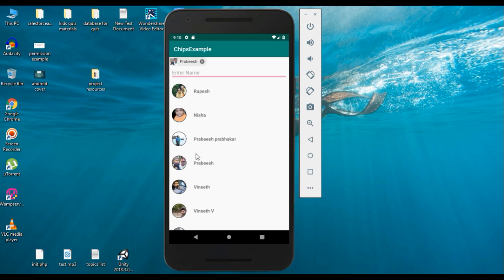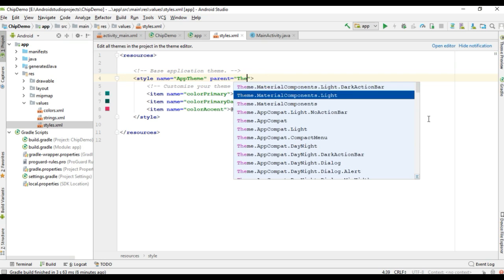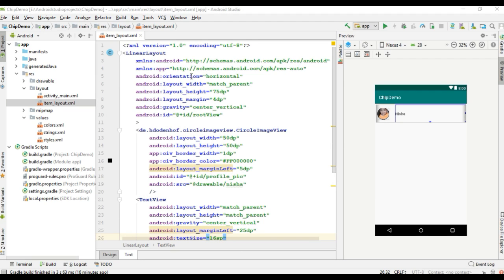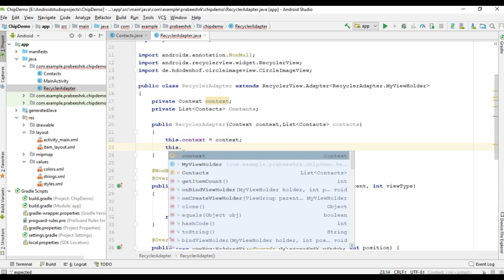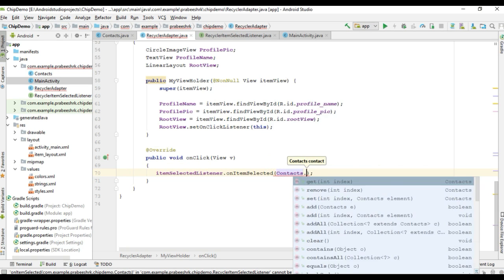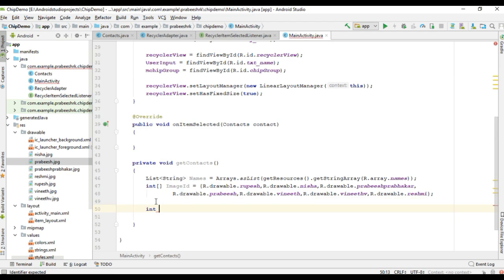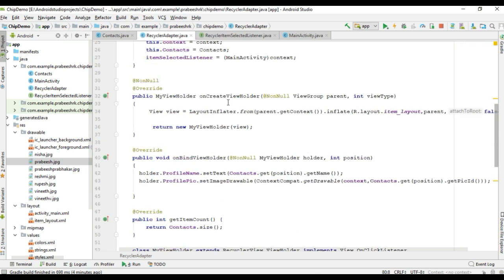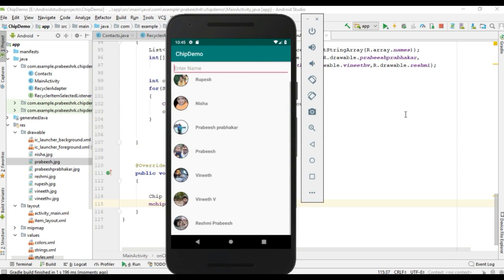Android Material Component Entry Chip Example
A chip is a complex entity in a small block such as a contact. Chip display as a rounded button with a label, an optional chip icon, and an optional close icon.

You can place a chip in a ChipGroup which can be configured to layout chips in a single horizontal line or into multiple lines.

A Chip can be used to represent input, filter, choice or action of a user. For using chip in your android application your project need to have material components dependency. Also your app must inherits one of the MaterialComponenets themes.

In this video we are going to create an application that display some contacts information using a recyclerview. user can select a contact and the selected contact will be previewed using material chip views. user can also remove chips by using the closing icon present on the chip.